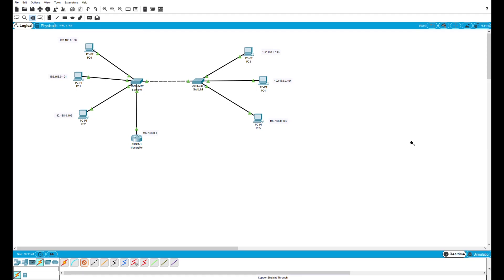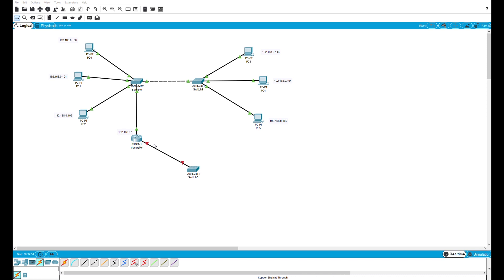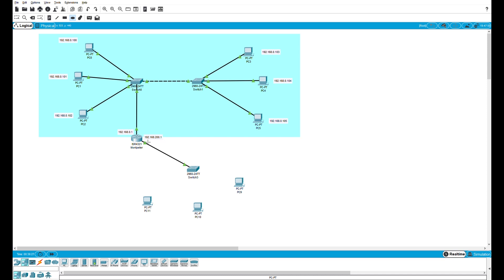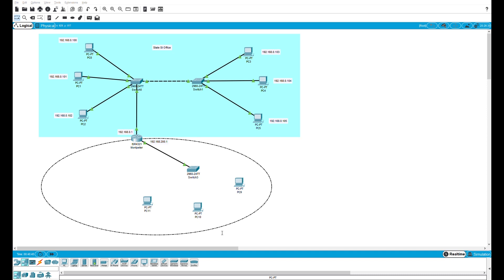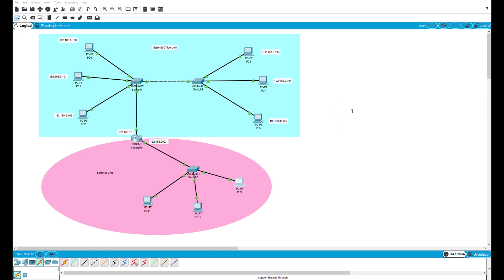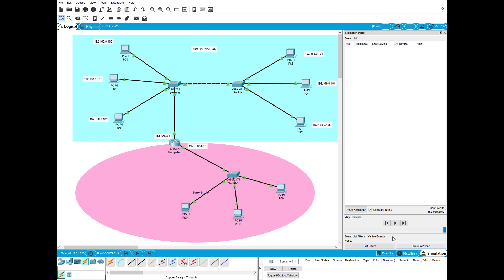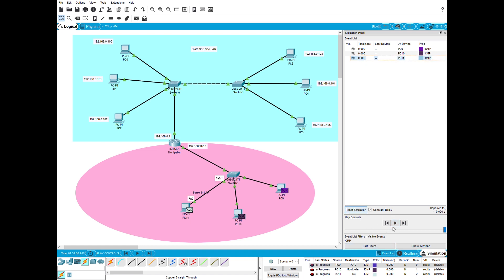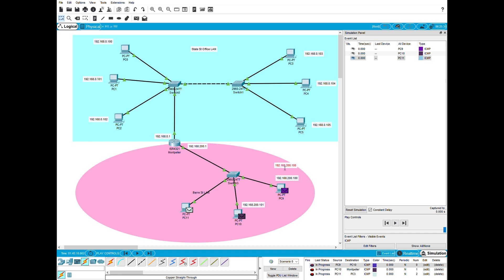Building a Simple WAN in Packet Tracer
In this video we will walk through the process of adding another LAN to one previously created, and link the two together through a router.